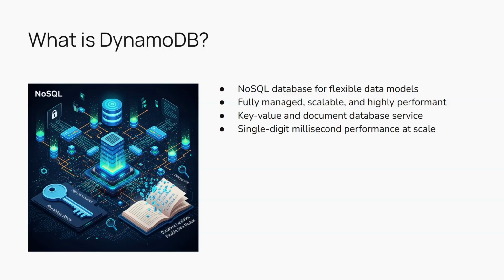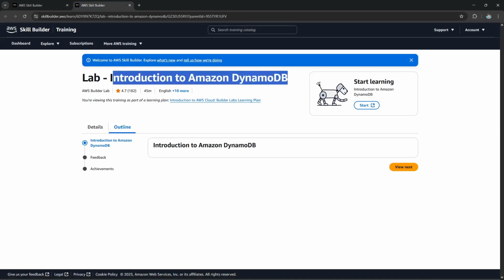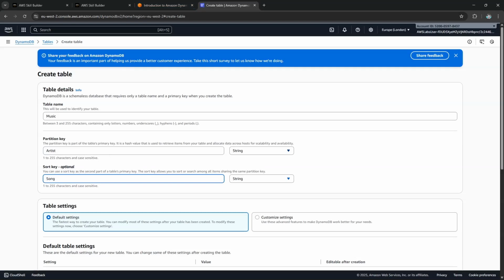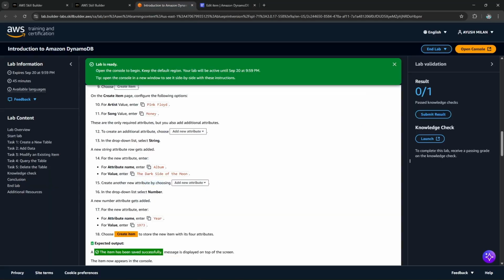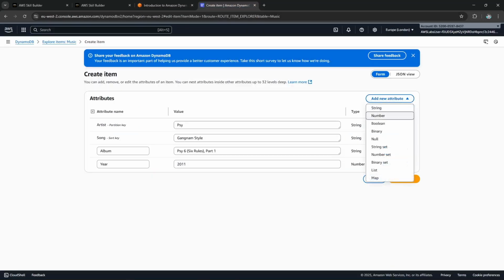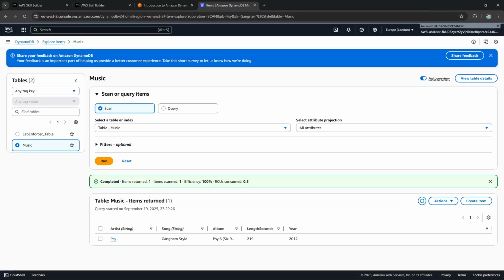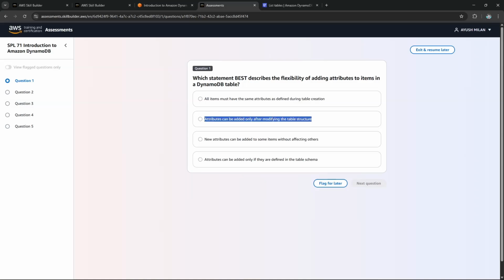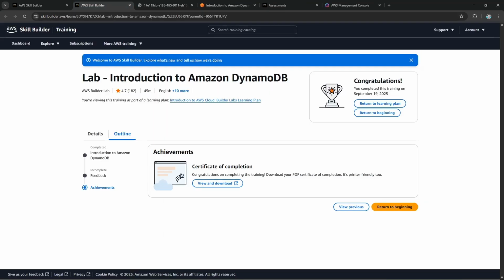AWS DynamoDB Tutorial for Beginners | AWS Skill Builder Series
Welcome back to CloudDemoDive! In this video, we're diving into the world of NoSQL databases with **Amazon DynamoDB**. This is the seventh hands-on lab in our FREE "Introduction to AWS Cloud: Builder Labs Learning Plan" series, based on the **AWS Skill Builder Series**!

If you're looking for a high-performance, fully managed database for your applications, DynamoDB is the service for you. This lab provides a basic understanding of key-value and document databases and demonstrates how to create, query, and manage a table in the AWS Management Console.

In this step-by-step guide, you'll learn how to:
* Create an Amazon DynamoDB table
* Enter data into a DynamoDB table (items)
* Query your data using a primary key
* Properly delete a DynamoDB table

This is a powerful introduction to a service that powers massive applications and services across the globe.